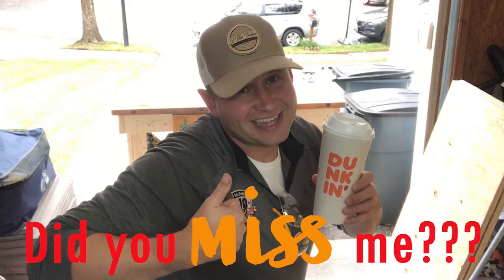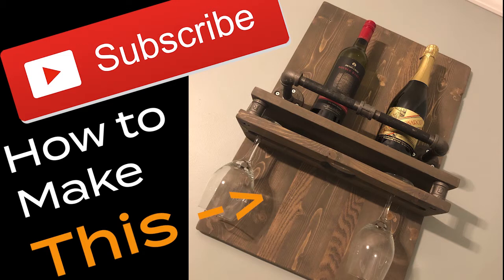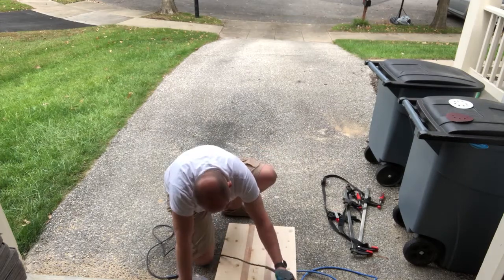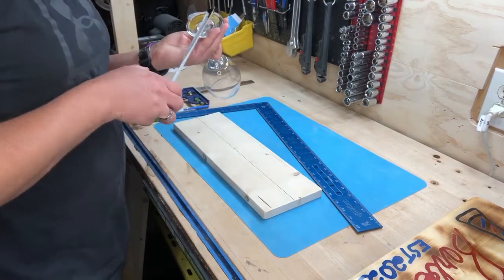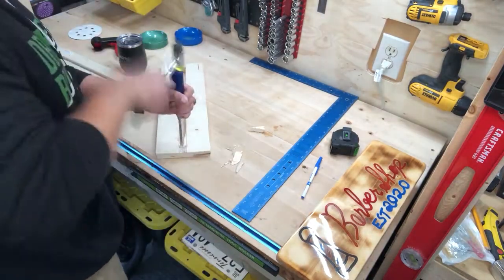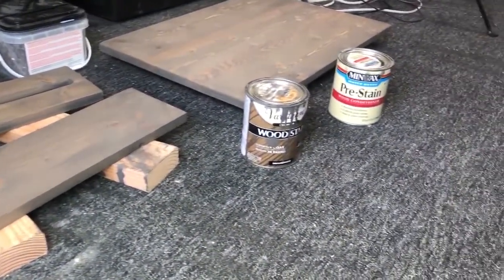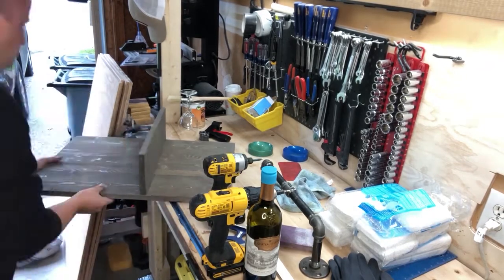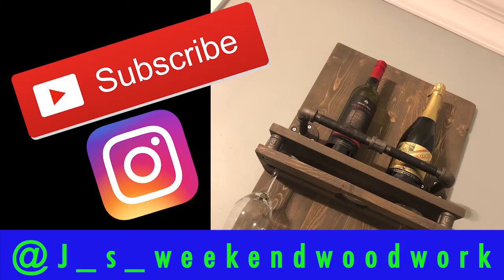How to build a Wine Display // DIY // Rustic Piping // Wife's Request // Weekend Project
My wife's special request. She asked me to build her a wine display similar to a past project for my liquor but she wanted the traditional "hang from the stem" glasses as well located on the display. I was able to do something similar and it came out better than expected. I was so pleased with the outcome and it only took a few pieces of lumber and a weekend because of the drying time for the glue up and staining. Other then that, it was hung fairly quickly. This is a simple weekend project that anyone can do. I look forward to reading and responding to your comments below. Join the journey as it is just beginning.

Notable Mentions in this Video:
@J’s_WeekendWoodWork

Cut List:
(x2) 1x6 @ 25”
(x2) 1x6 @ 20.5"

Materials and Tools Needed:
Sander with 60 and 180 Grit Sandpaper
JigSaw

Location of Tools and Materials for Purchase used through this video:

Amazon Items:
- Makita XTR01Z 18V LXT Lithium-Ion Brushless Cordless Compact Router

- Makita B05030K 5” Orbital Sander

DIY, Honey-do, Not a Professional, True Hobby, Weekend Project, Make it Yours, Do-it-Yourself Liquor Display, Creative, Beginners, Coffee, Woodworking for Beginners, How to build it, How to Step by Step, UpStart Epoxy, Custom Sign, Freehanded Design and Cut, Epoxy River